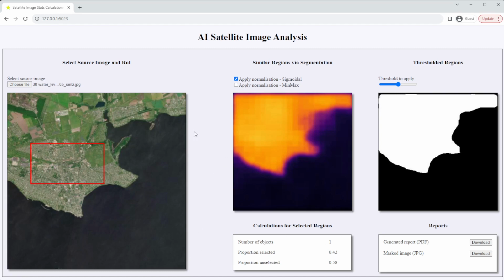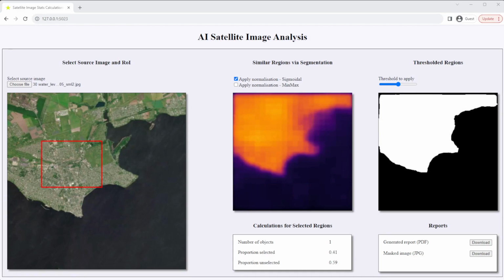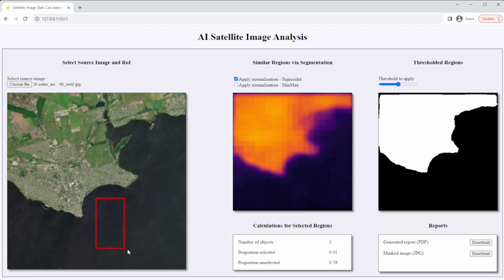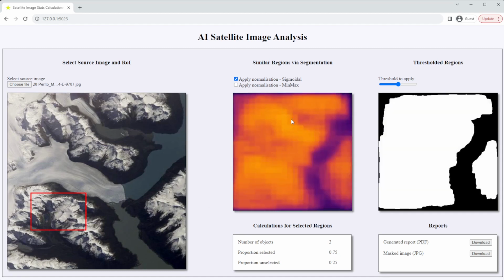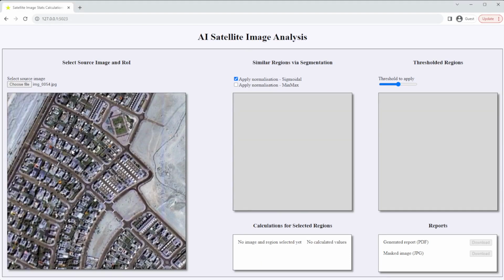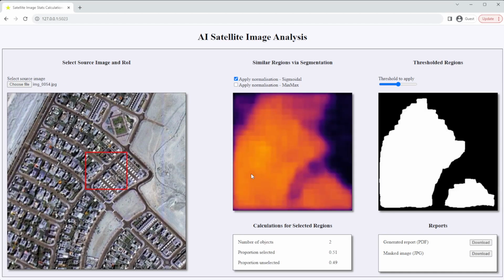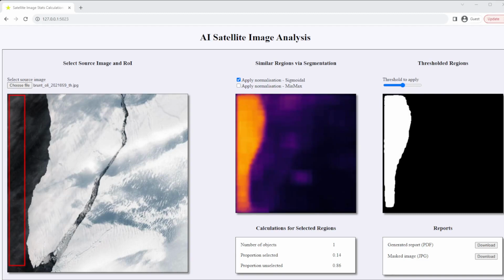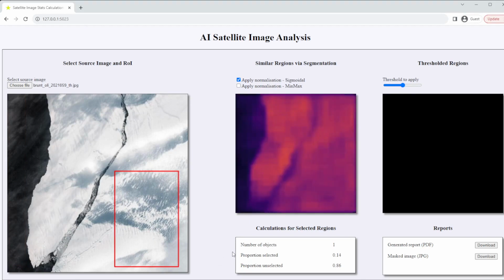Applied AI - Satellite Image Analysis Using Image Segmentation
Satellite Image Analysis Using Image Segmentation.
Calculating the total area of similar regions (eg. land usage)